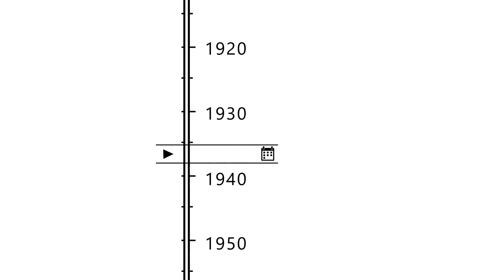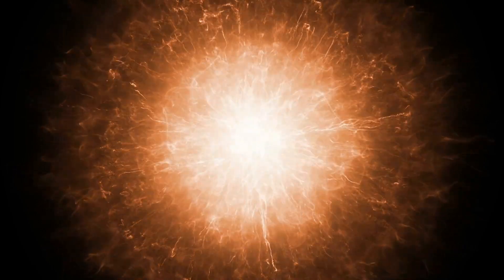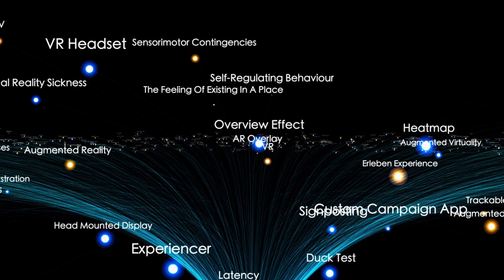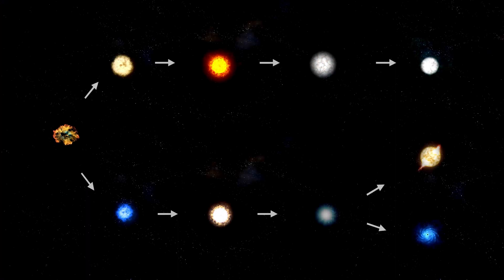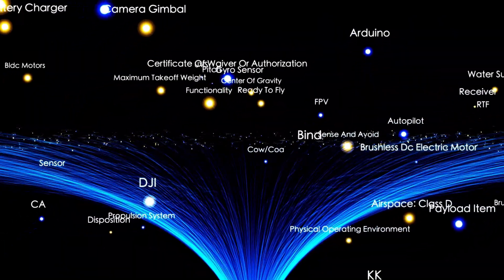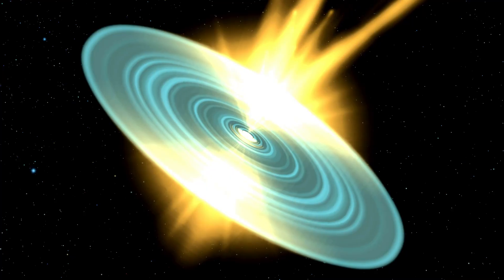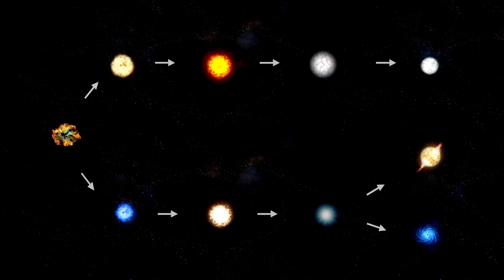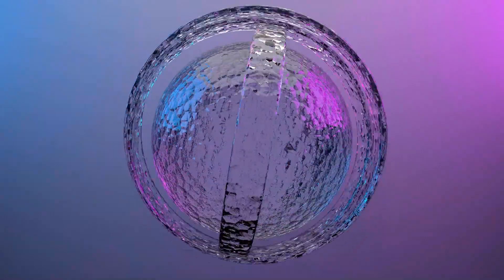James Webb Telescope’s Terrifying Discovery about Betelgeuse that NO ONE EXPECTED